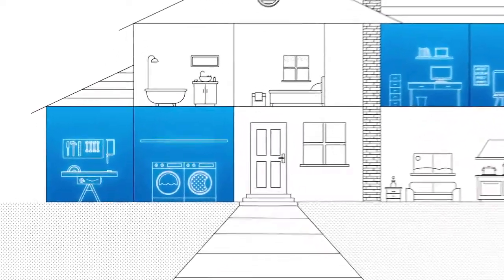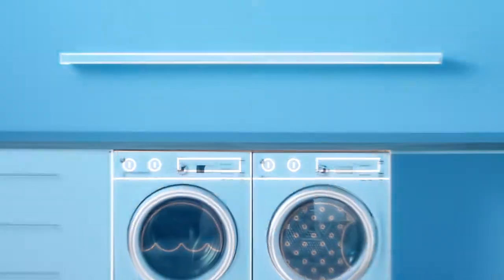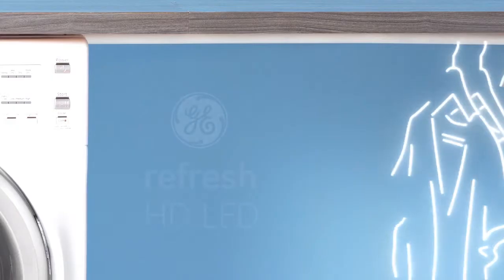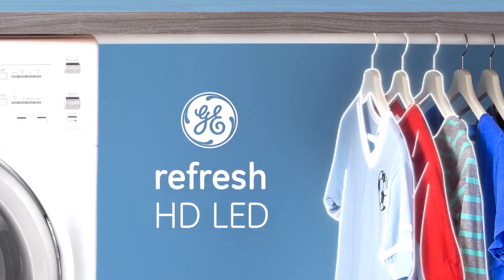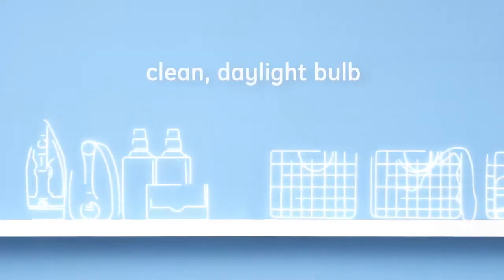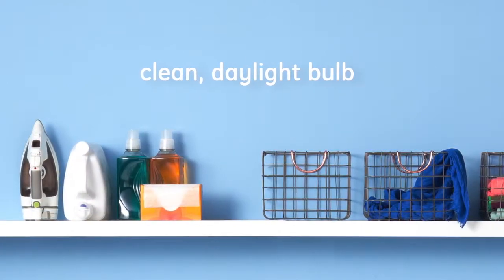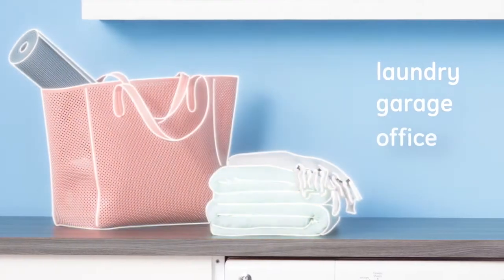GE Refresh™ HD LED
Refresh™ HD light offers a cool, invigorating light perfect for energizing moments and active spaces. Use Refresh™ light in playrooms, home office, laundry and even outside.